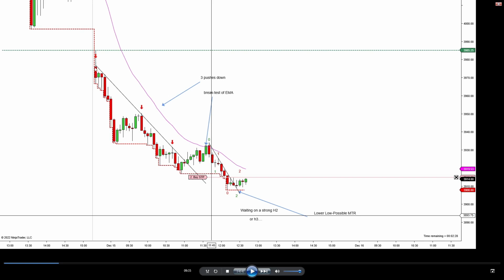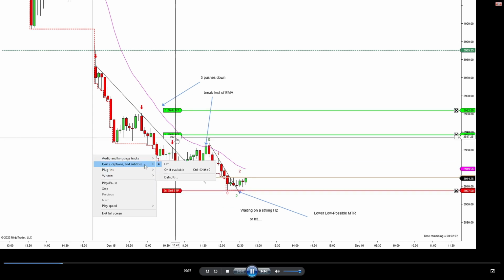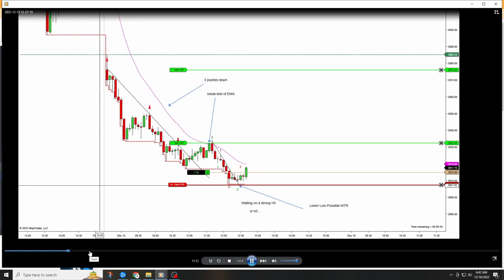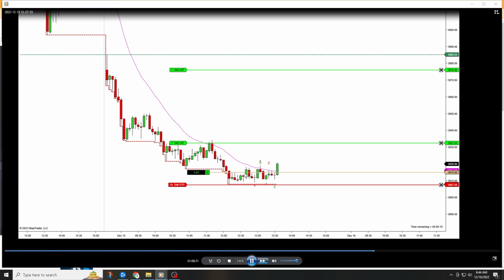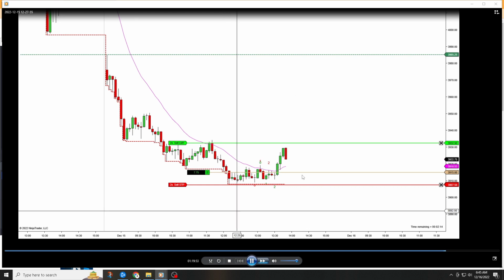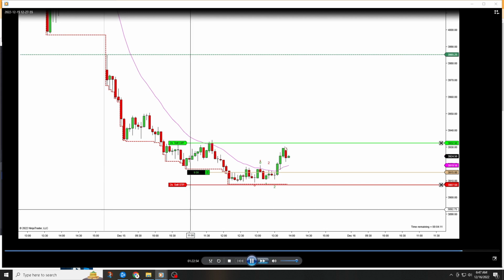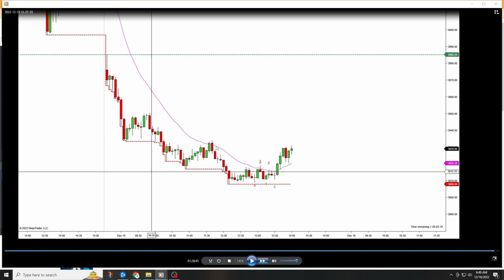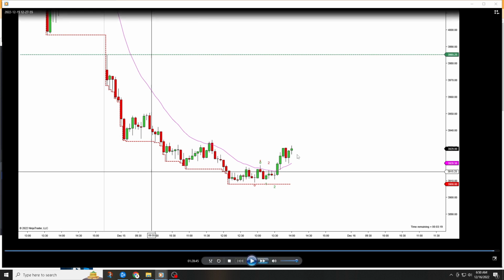Major Trend Reversal-Price Action Swing Trade